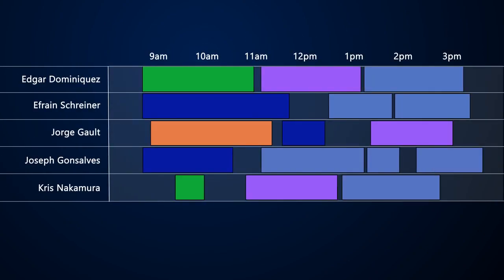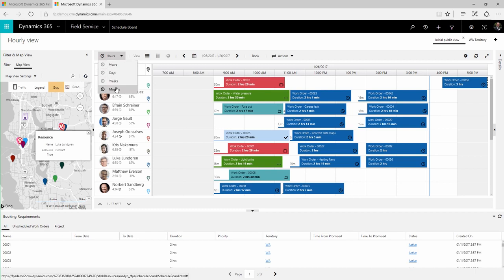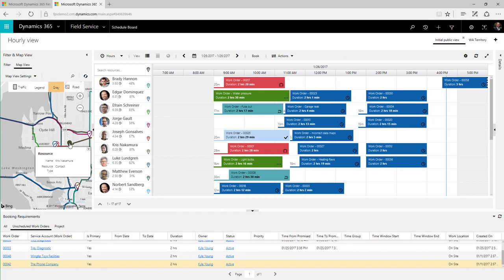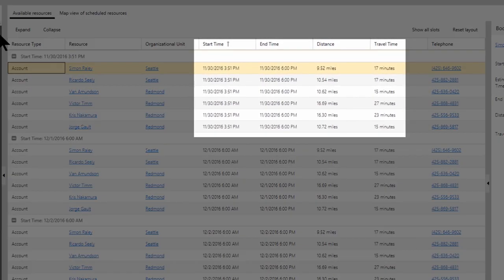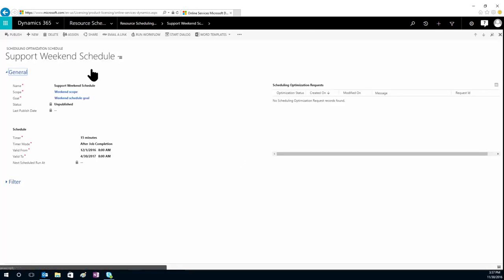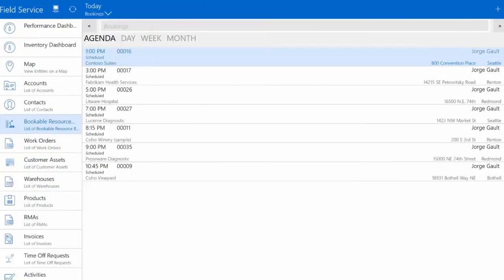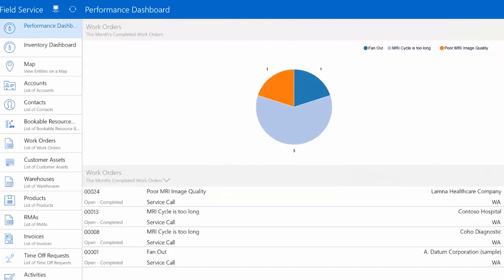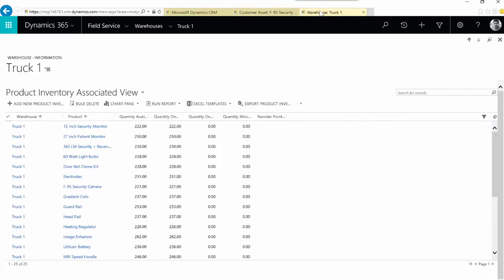Microsoft Dynamics 365 for Field Service: manage your mobile workforce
Watch this video and discover the possibilities of the Field Service app of Microsoft Dynamics 365. You'll see you how Field Service delivers advanced scheduling, inventory tracking and asset management for service depots. And how it helps highly mobile, field specialists fulfill work orders and provide preventive maintenance across multiple sites under complex service agreements. For more information about Microsoft Dynamics 365, visit our